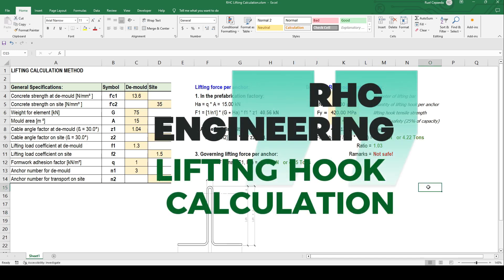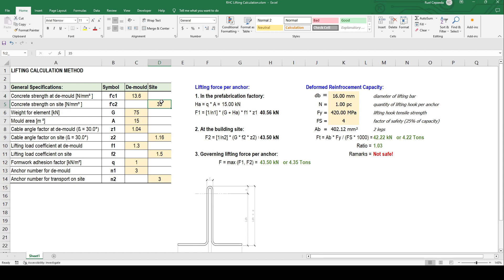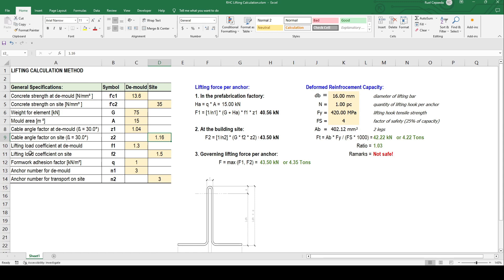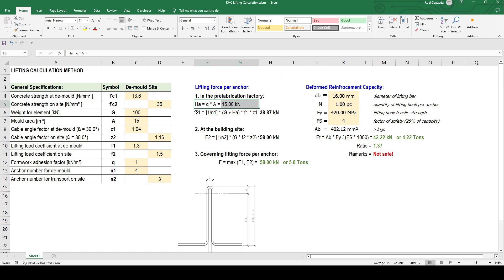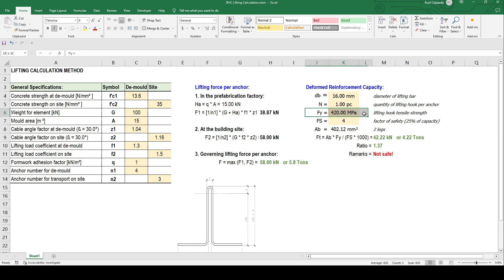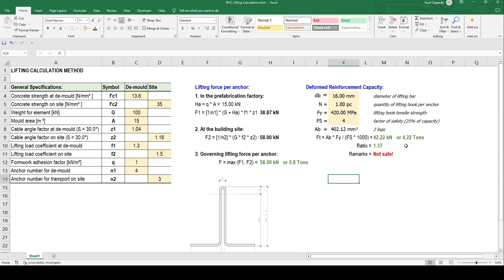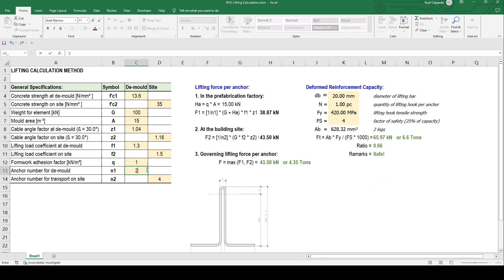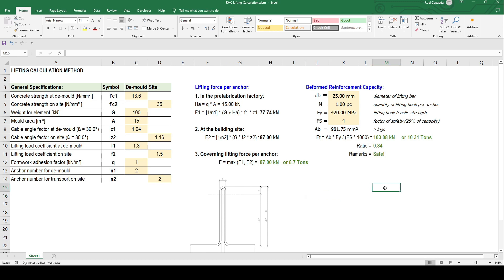RHC Lifting Hook Calculation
Welcome to RHC Engineering, your one-stop destination for civil, and structural engineering, construction, and plumbing! Our channel is dedicated to bringing you exciting content related to the world of engineering, from engineering designs and construction projects.

Here, you'll find in-depth explorations of the latest engineering advancements, insightful tutorials, and engaging discussions on various engineering disciplines. Whether you're a student aspiring to become an engineer, a seasoned professional looking to stay updated, or simply someone with a passion for innovation, our videos have something for everyone.

Join us on this thrilling journey as we uncover the wonders of engineering, share expert insights, and showcase real-world applications that shape our future.
Let's engineer a better world together!

Thank you for being a part of RHC Engineering!